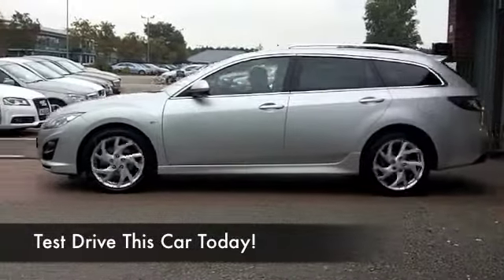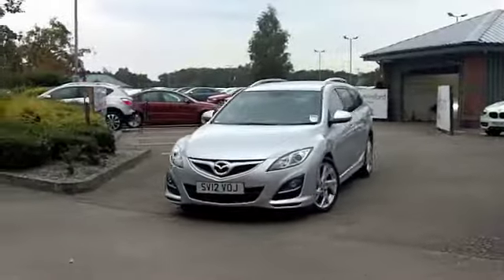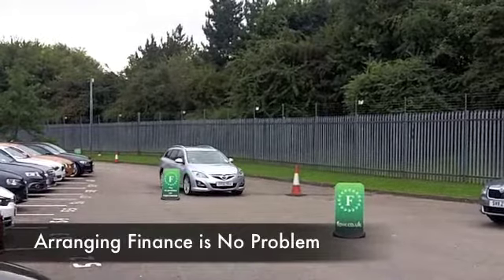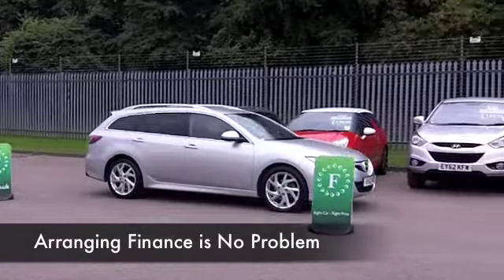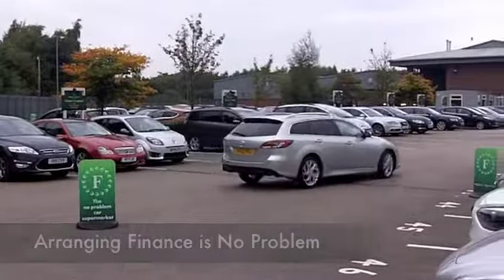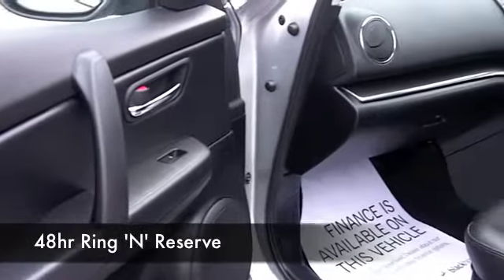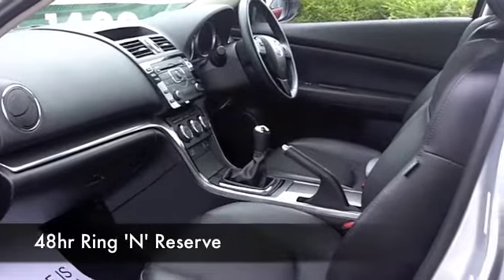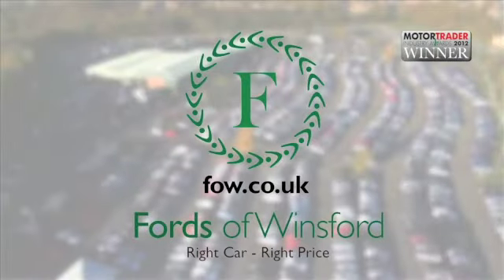MAZDA MAZDA6 DIESEL ESTATE (2012) 2.2D [163] TAKUYA 5DR - SV12VOJ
DETAILS:
First registered: 26/03/2012
Current mileage: 13410
Registration: SV12VOJ
Colour: SILVER

FEATURES:
all round electric windows, remote central locking, half leather interior, all round airbags, climate control, pas, abs, alloy wheels, metallic paint, cd-6 multichanger, heated seats, traction control, parking control, hand book present, cruise contro

This used car is for sale at Fords of Winsford Car Supermarket in Cheshire, UK